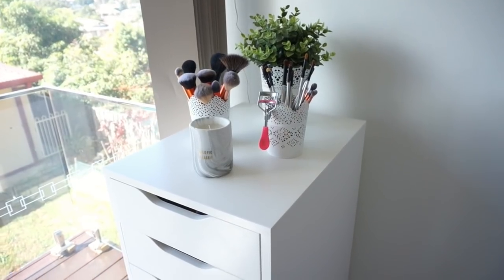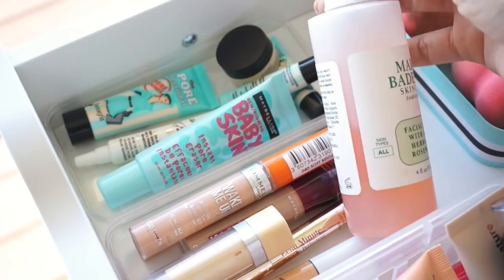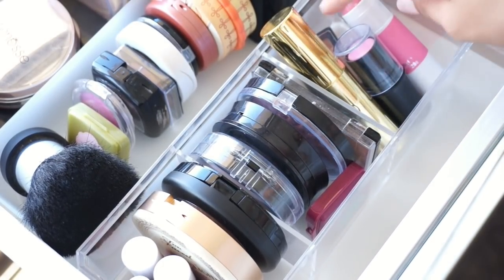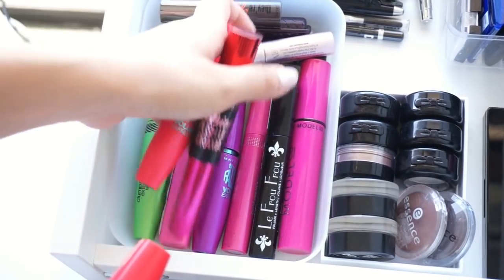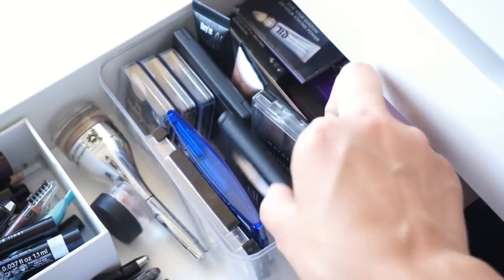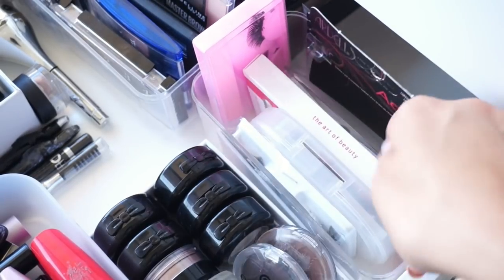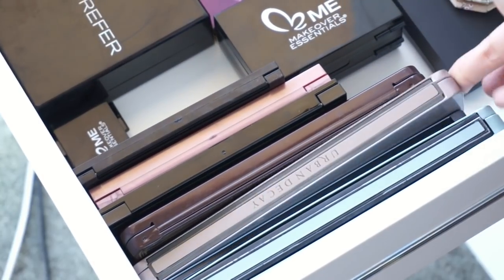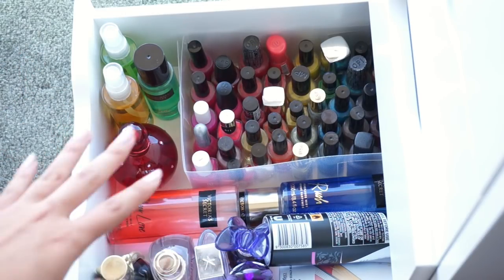Makeup Collection Of A 16 Year Old 2017 | Eloise Anne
Makeup Collection Of A 16 Year Old 2017

Hey guys,
Today I have shared my makeup collection with you guys and I really hope you enjoy it!

Comment ♡ if you are reading this!!!

☼ ALWAYS LOOK ON THE BRIGHT SIDE OF LIFE ☼

Love Eloise xo